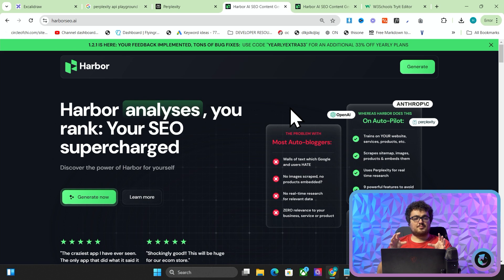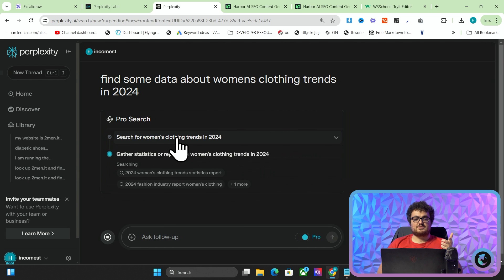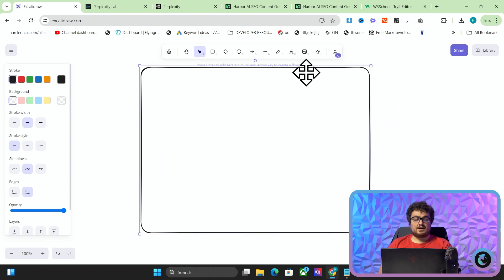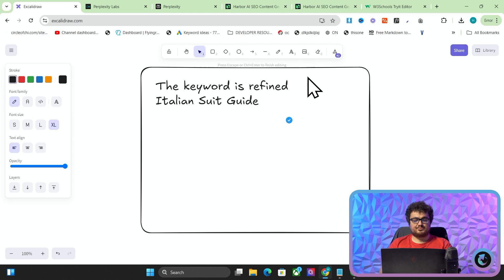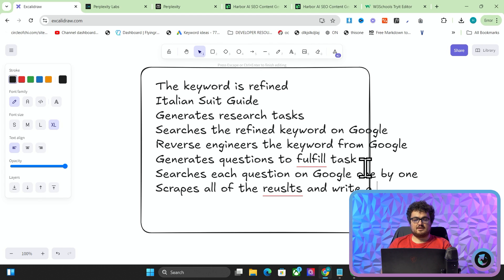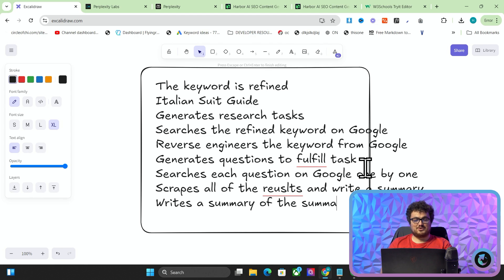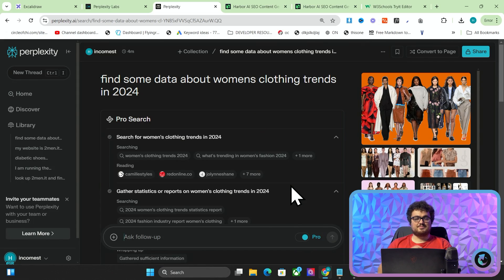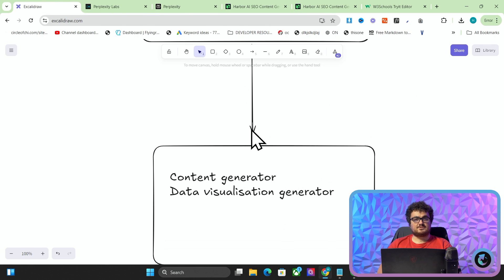Why I replaced Perplexity in my SaaS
Perplexity Pro is great - but the API in my opinion is weak by comparison, and doesn't actually do what is intended - frequently inventing statistics and not giving sources

In this video I'm going to show you theoretically how to replace Perplexity API with your own system which can do about the same thing

All you need is:

1) A claude prompt to create research topics from ${refinedKeyword}
2) A claude prompt to create answers to questions inside each each research topic
3) Summarize all results with sources
4) Feed to a final summary prompt summarizing everything and collecting data

This was not as difficult as it may seem - and I'm not really sure why the hell Perplexity doesn't do this in their API - instead just doing a very basic search and inventing information and not giving sources for where it got it from

This is a theoretical way to replace Perplexity API with your own system using Perplexity Pro as a base - which is very effective and has lead to a huge increase in the ability for Harbor to find information on the internet